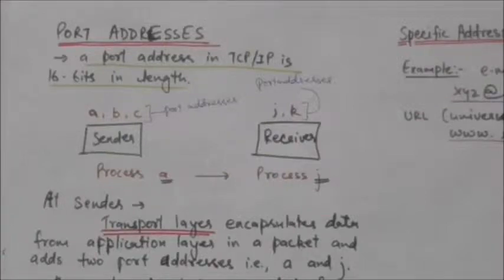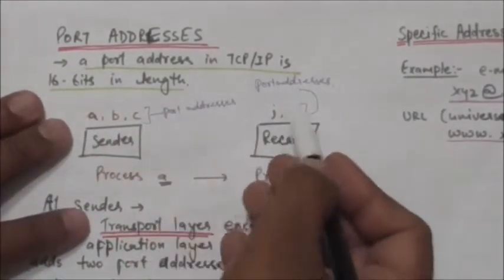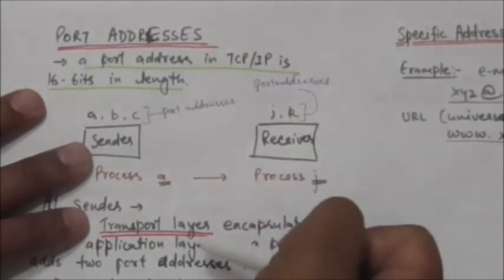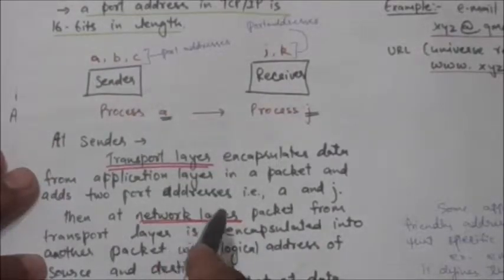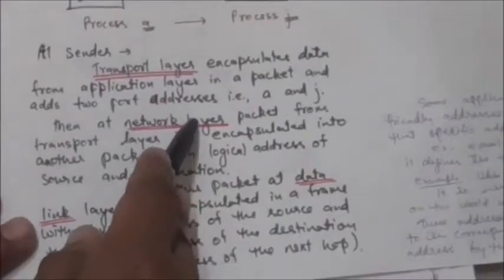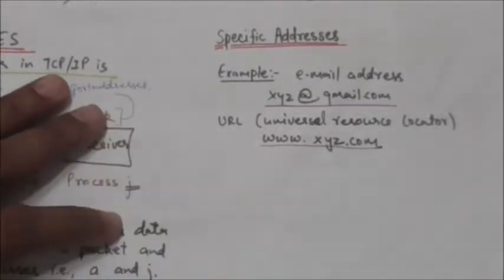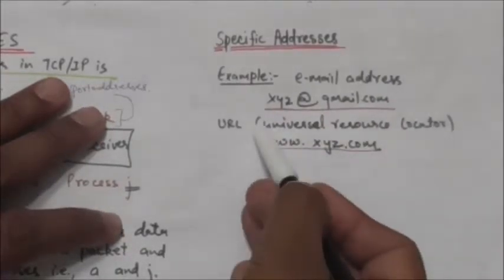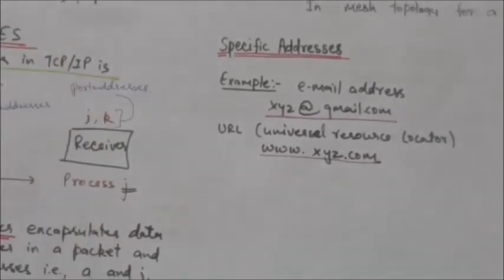COMPUTER NETWORK: PORT ADDRESS| tutorial-16